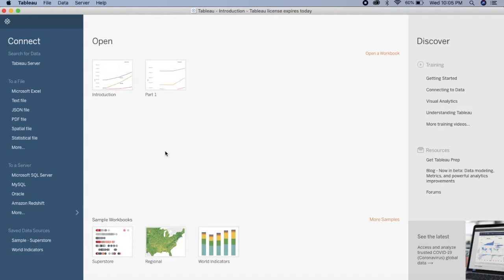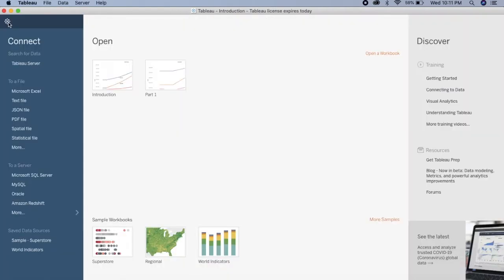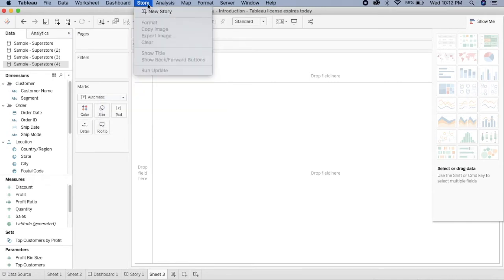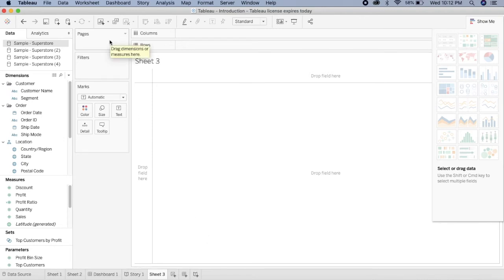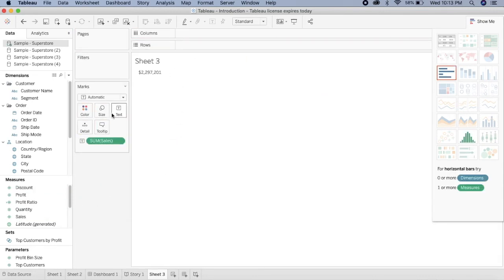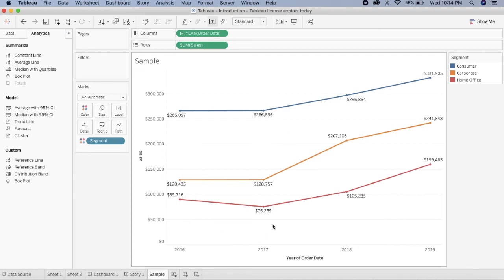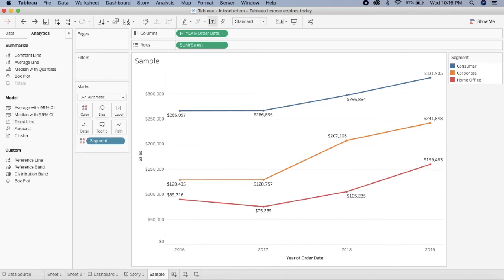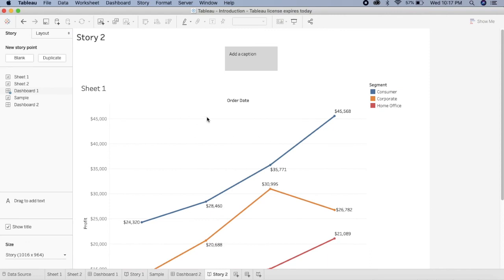Tableau Introduction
Hello everyone !

Create dashboards
User Stories
Tell a story using storyboards
Advanced features : Calculated Fields, Parameters and Hierarchies
Create analyses.

Please let me know the your queries in comment section.

Thanks!